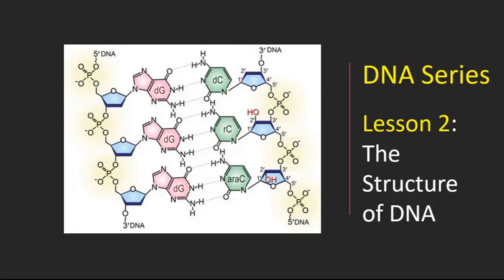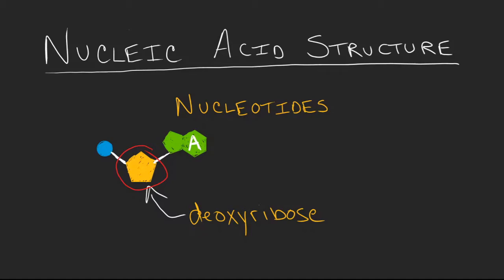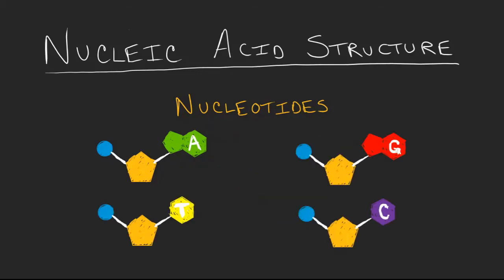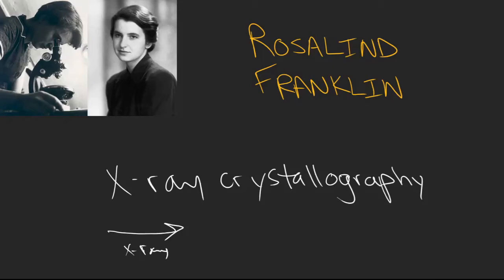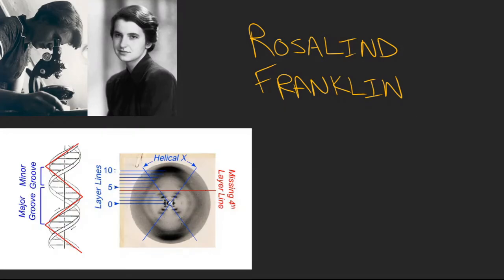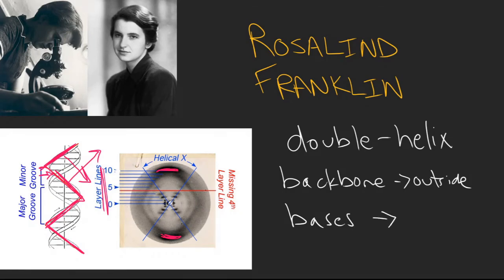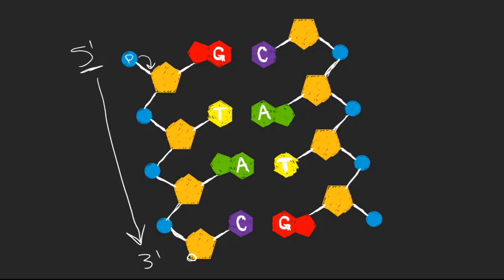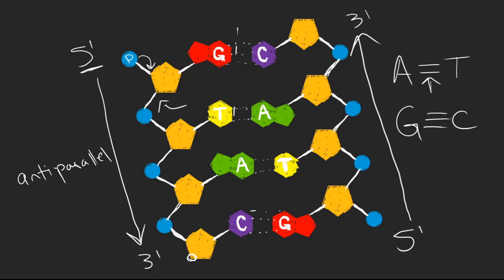DNA - Lesson 2: The Structure of DNA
Second lesson in the DNA series of videos designed for high school biology classes.